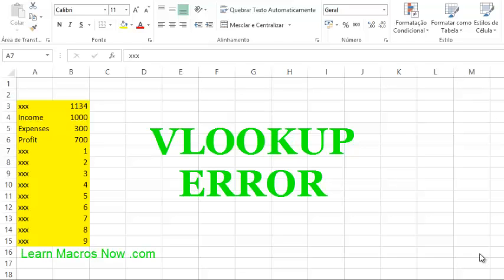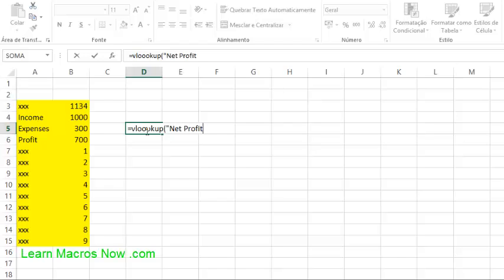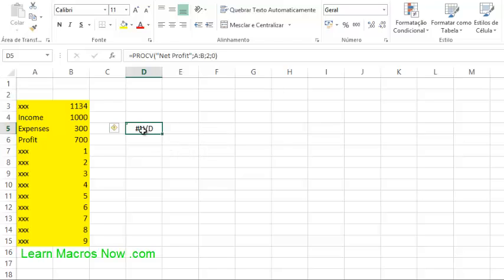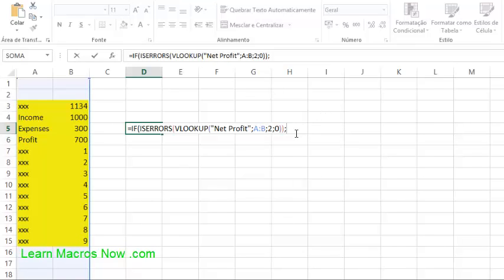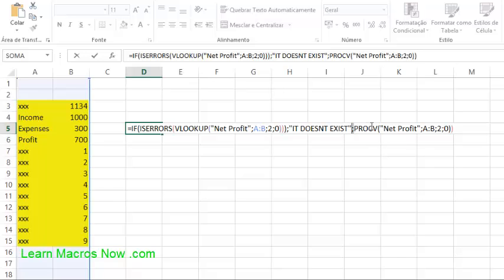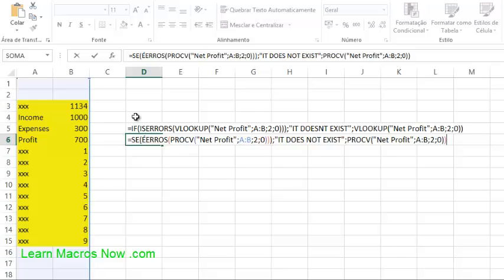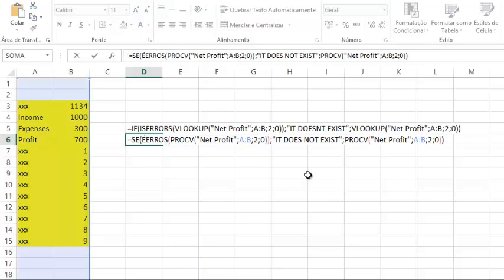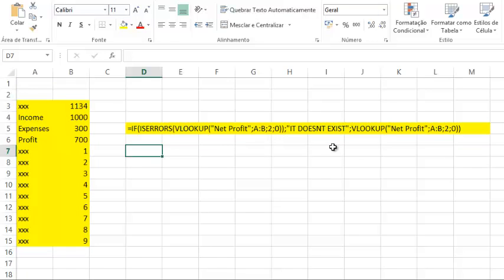Error handling on VLOOKUP function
VLOOKUP Error Treatment
Learn Macros for Excel